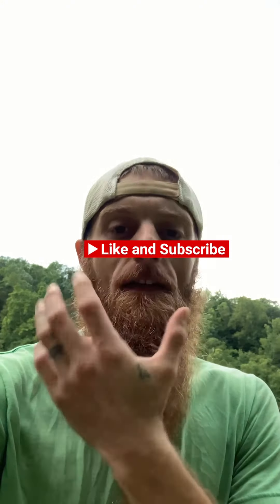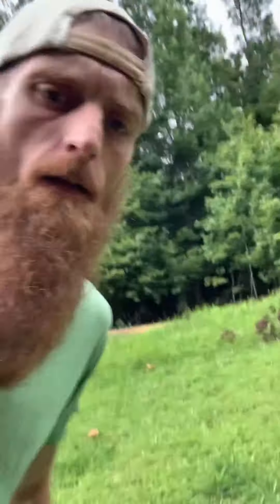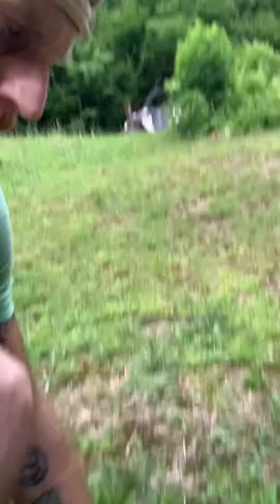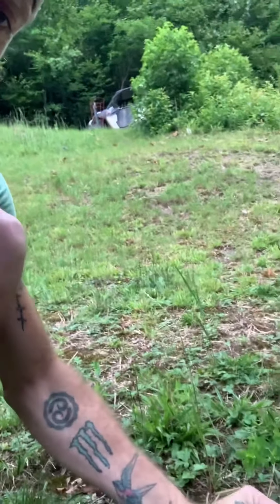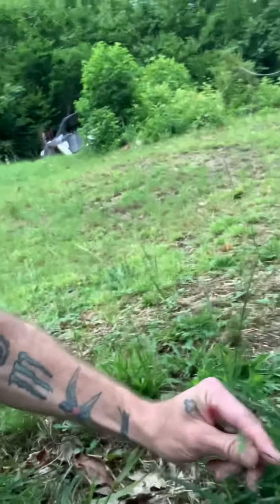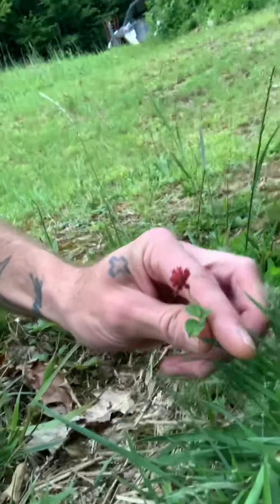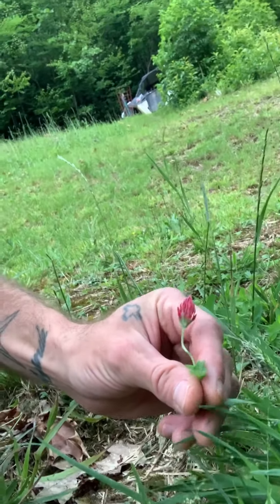Easy to Find Edible Yard Plants: Part 1🤣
Mother Nature always has the last word. Stand by for part 2. 😆🤘✌️